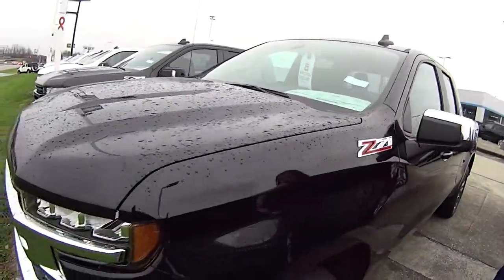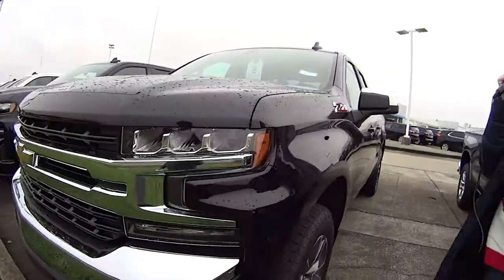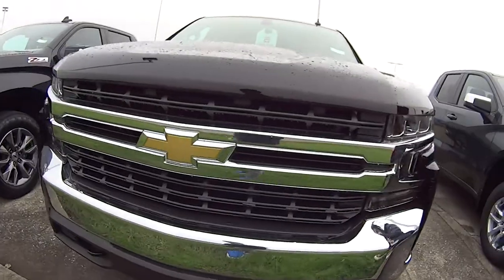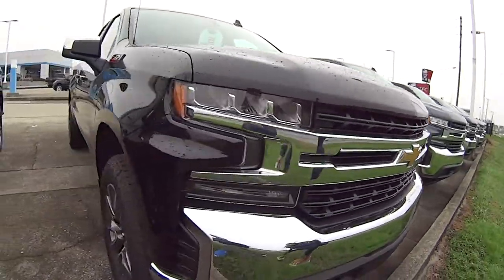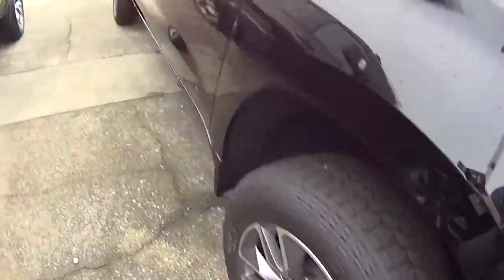Black Silverado Z71 LT Truck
Black Silverado Truck Sale! Check out these Brand New Chevy Silverado Truck deals and SAVE Thousands!